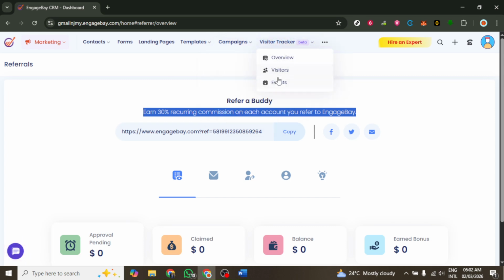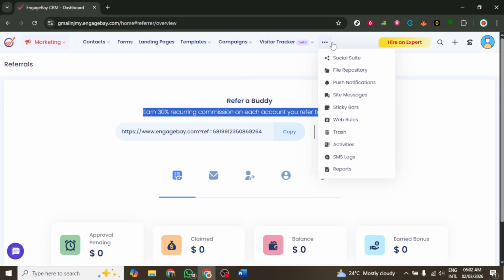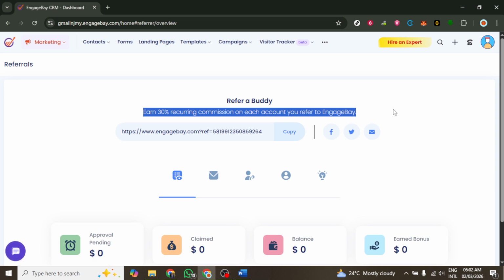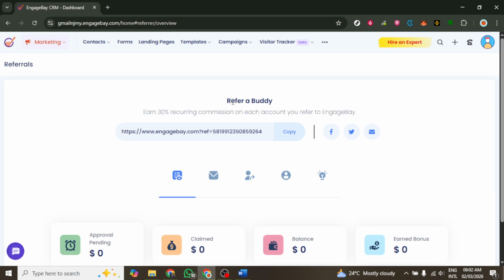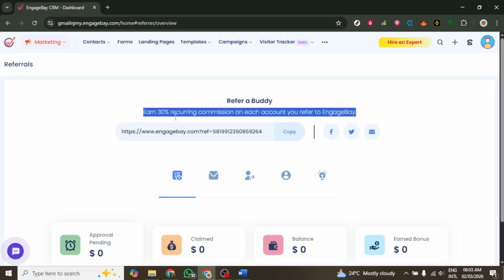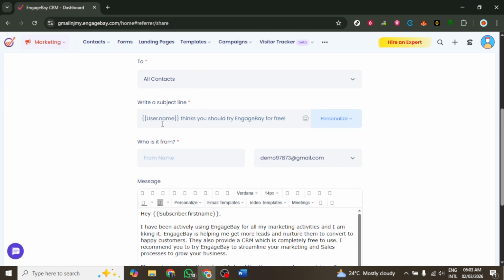How to join eBay affiliate program[LATEST GUIDE]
In today's Video we cover, How to join eBay affiliate program